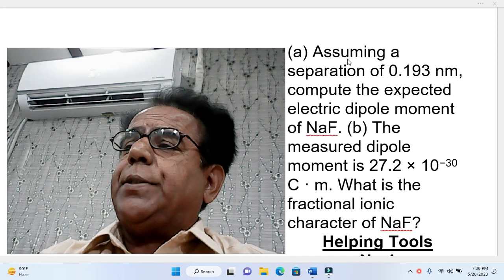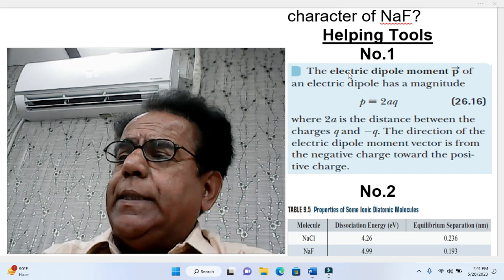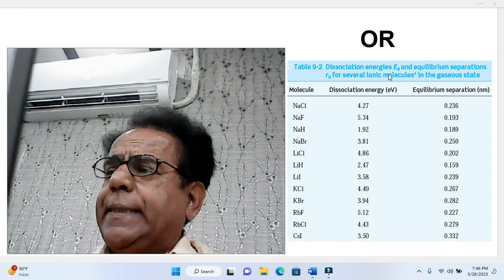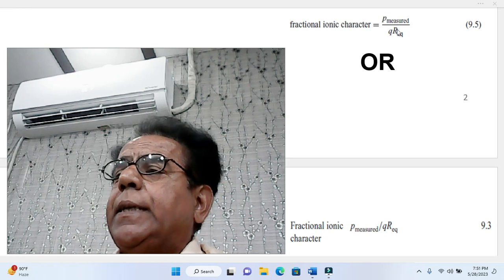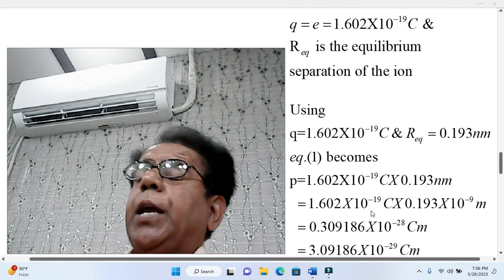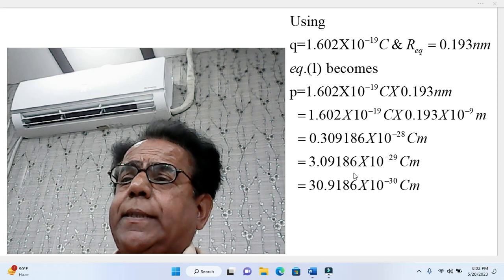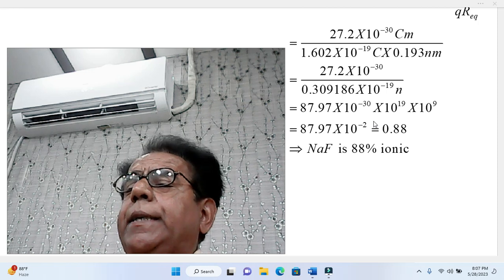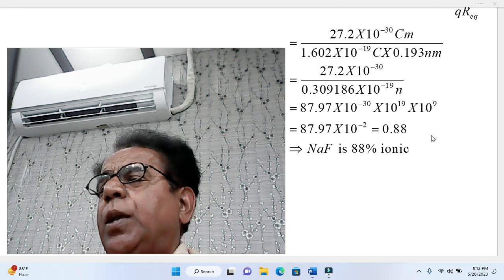Electric Dipole Moment of Sodium Fluoride